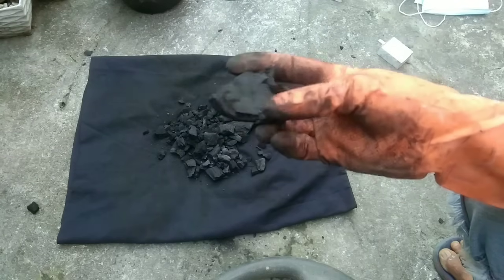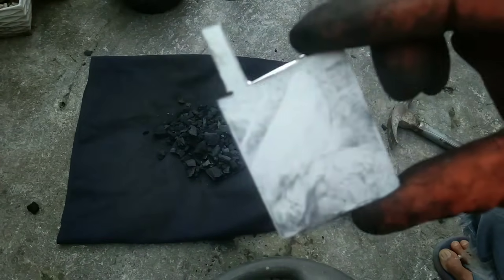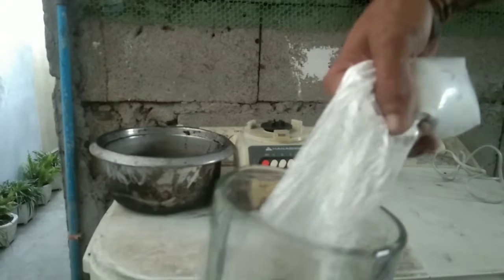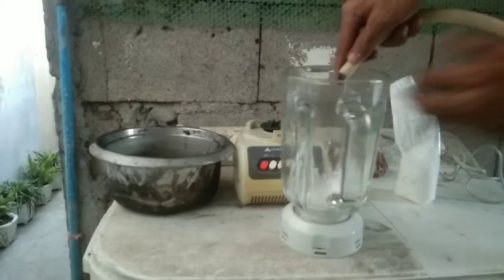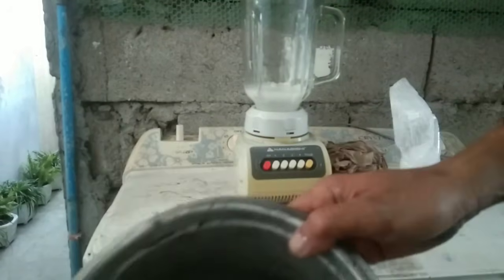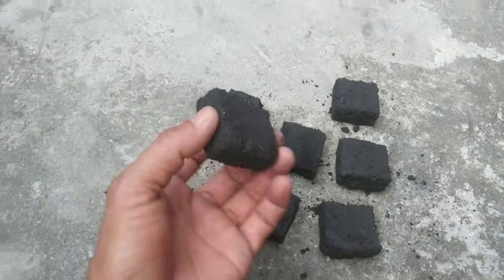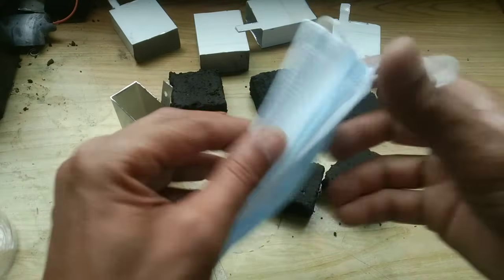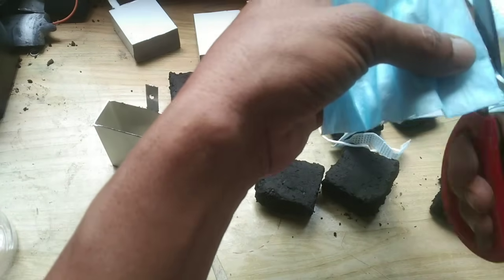How to make charcoal battery with sea water and aluminum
Charcoal battery with sea water and aluminum